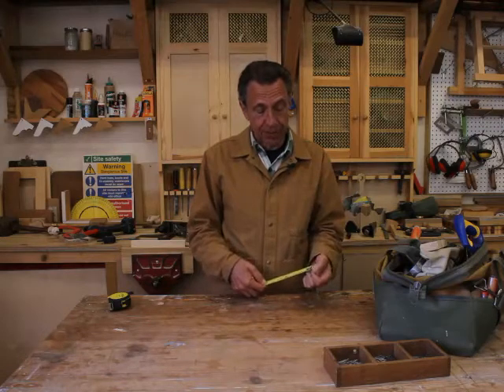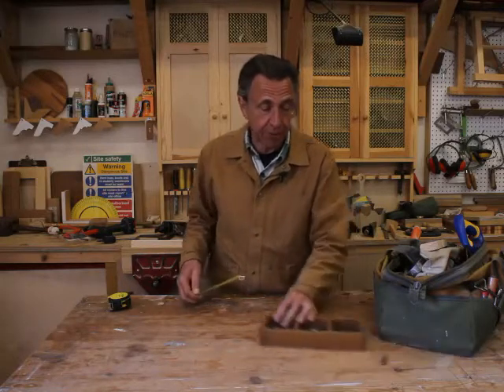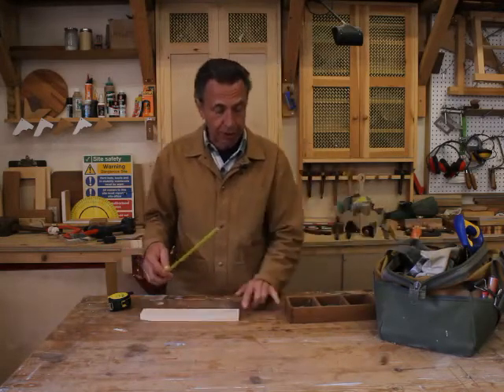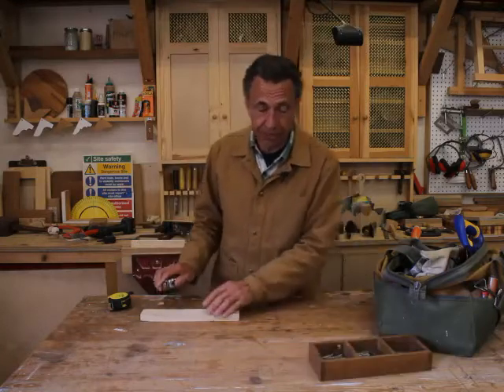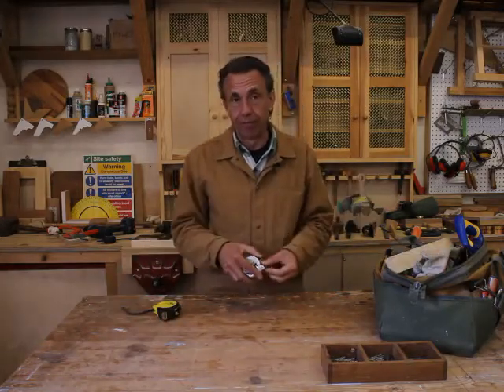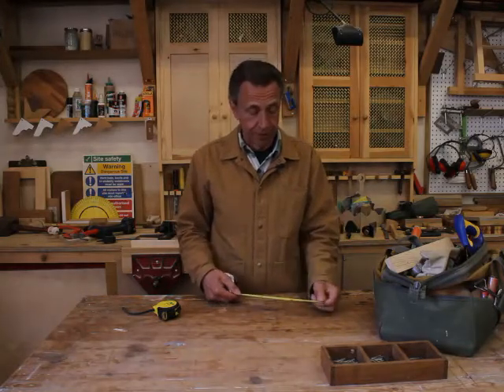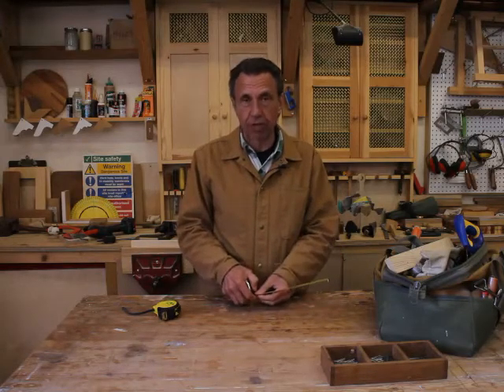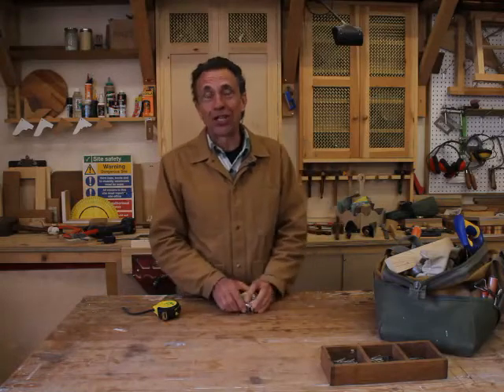Basic Woodworking Toolkit - Tape Measure: Free Woodwork Video Lesson 6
A brief introduction to the tape measure, part of the woodworking hand tools video series from Neon Saw. See the introduction to this free video course